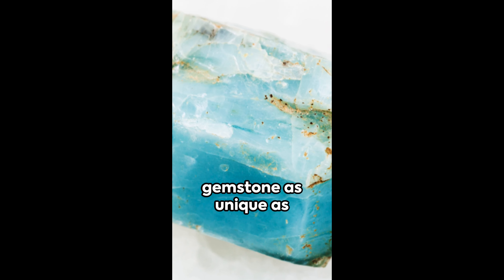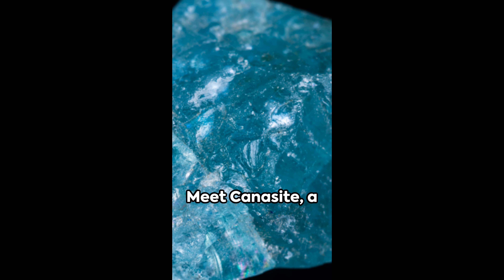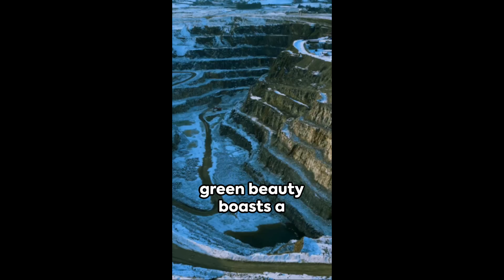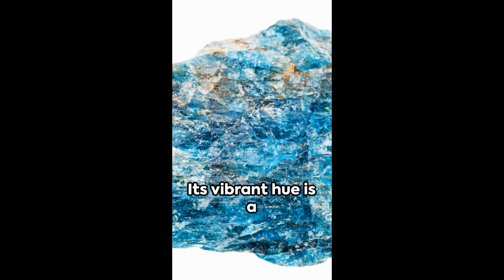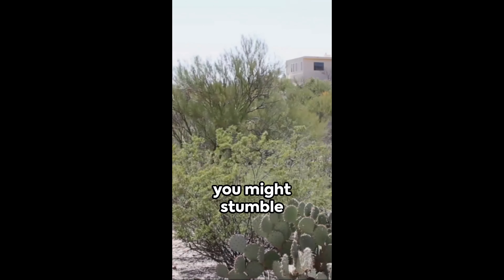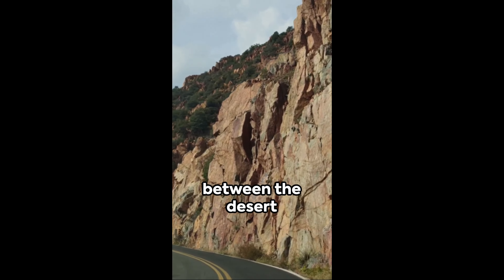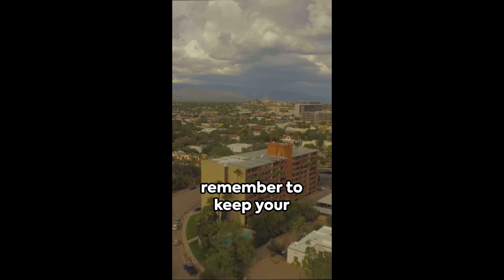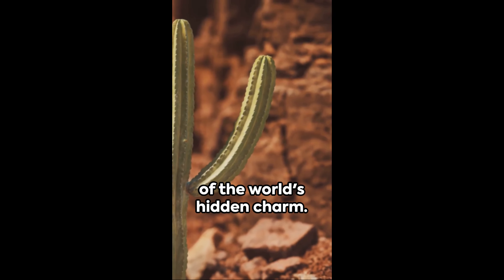Canasite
Canasite Along Tucson Mineral Mile!